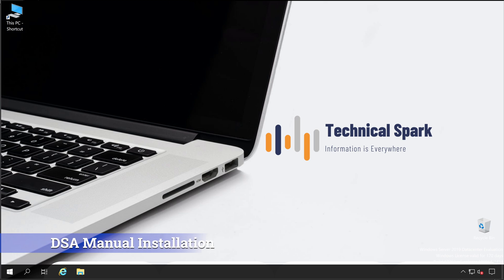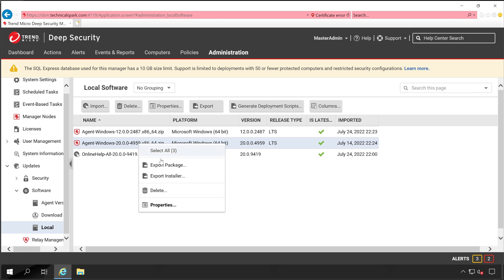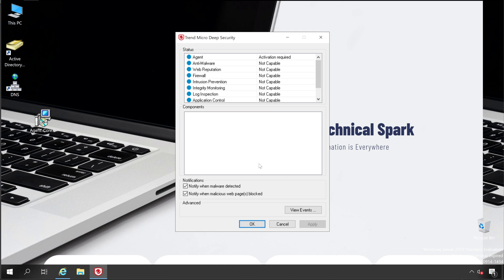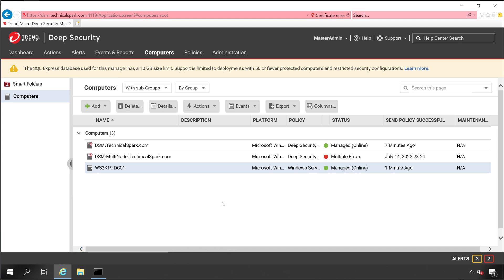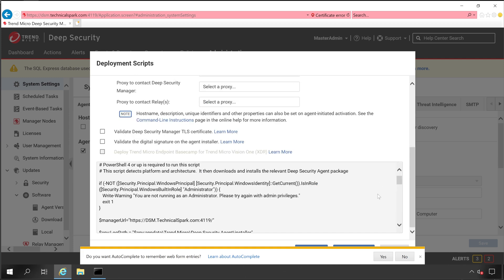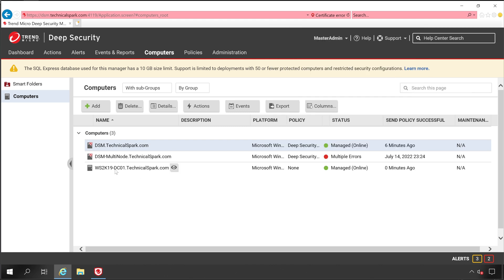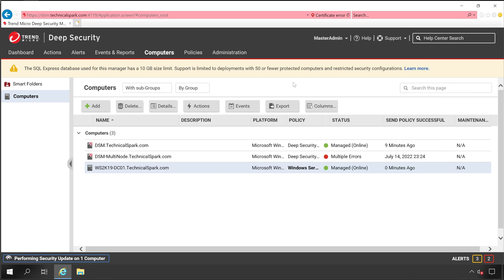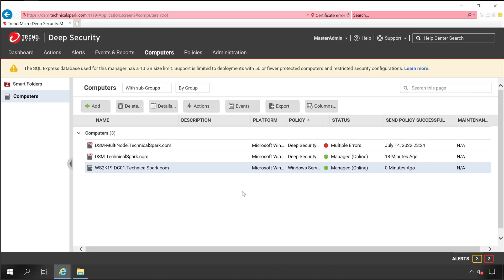Trend Micro Deep Security Agent Installation on Windows Server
In this video you will learn various way to install Trend Micro Deep Security Agent in Windows Servers.

Topic Covered:
00:00 Introduction
00:51 Manual Deep Security Agent Installation
07:33 Script Base Agent Activation
12:54 Agent Download\Installation using PowerShell Script